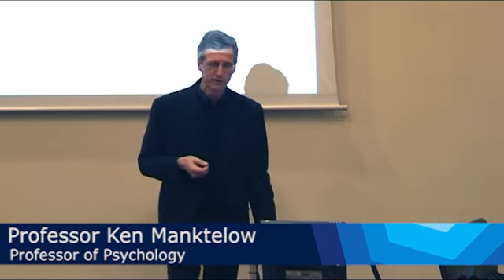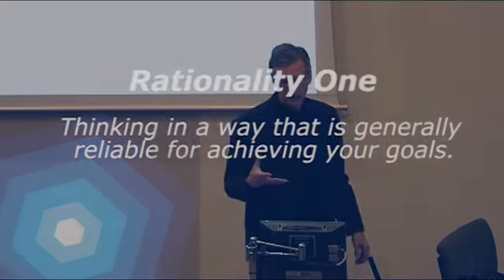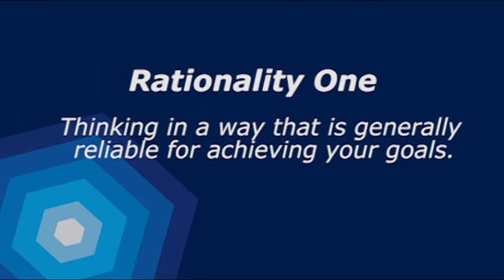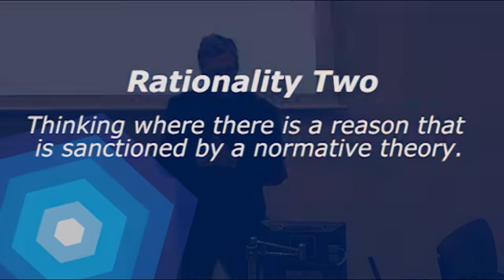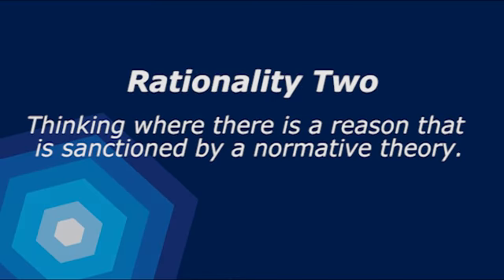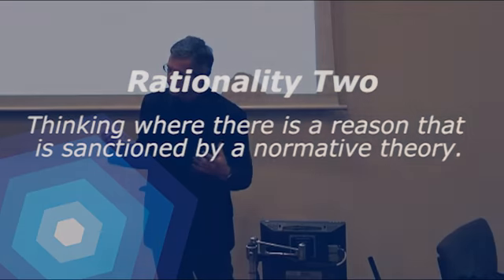Professor Ken Manktelow - Thinking straight about important and (unimportant) things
Professor Ken Manktelow presents his public lecture Thinking straight about important and (unimportant) things. Filmed on Wednesday 21st March 2012